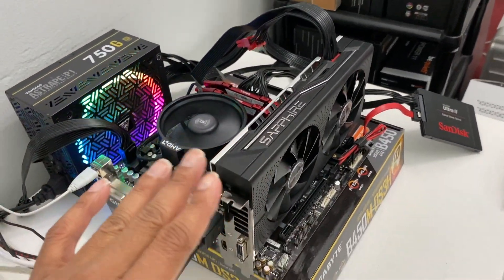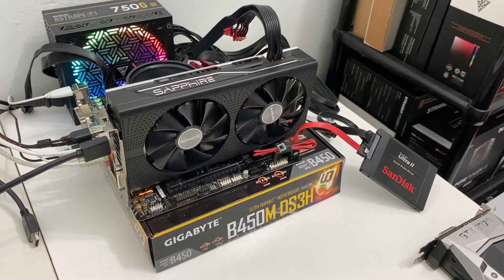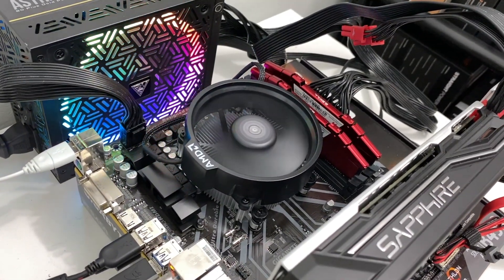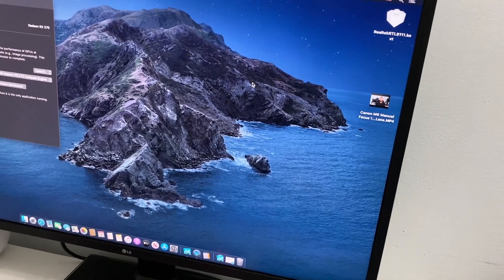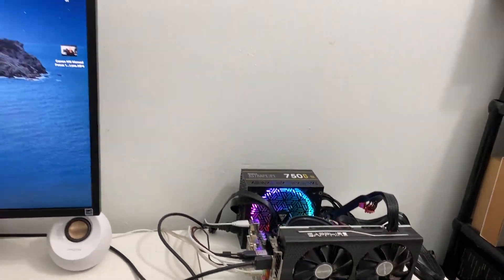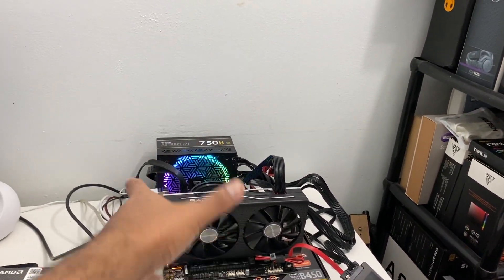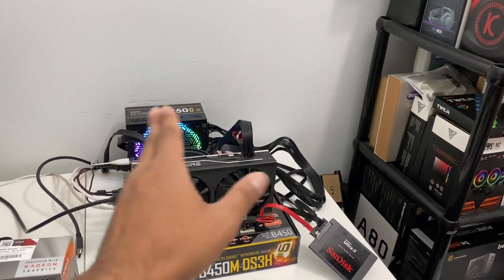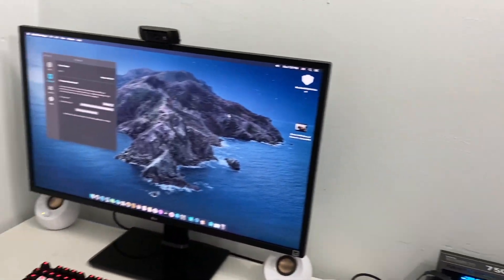AMD Ryzen 3 3200G MacOS Catalina Less Audio Issue! (Budget Gaming/Hackintosh Update) EFI Included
Budget upcoming pc builds quick update. Also AMD Ryzen 3 3200G apu running macOS catalina 10.15.2 with rx570 graphics card. Less audio cracking Issue. You can download the OpenCore EFI folder and try.

Don't forget to change the serial, uuid and mlb.